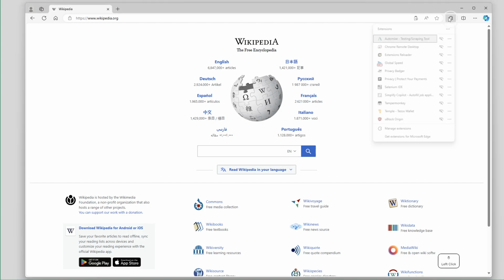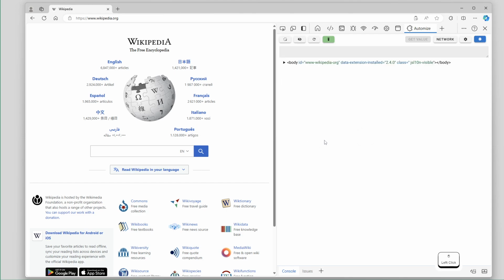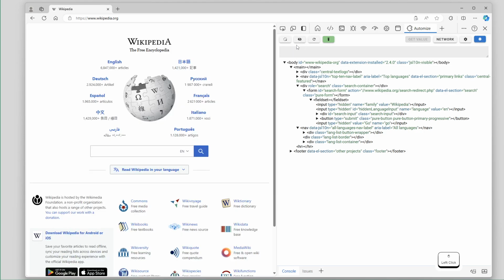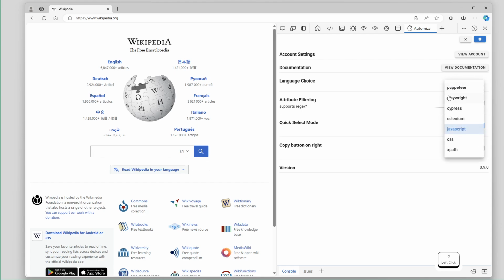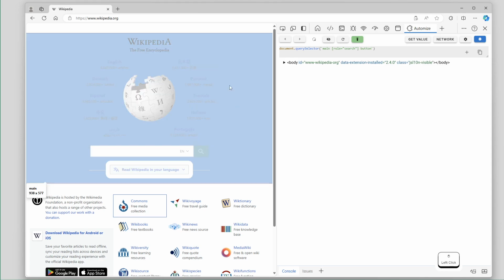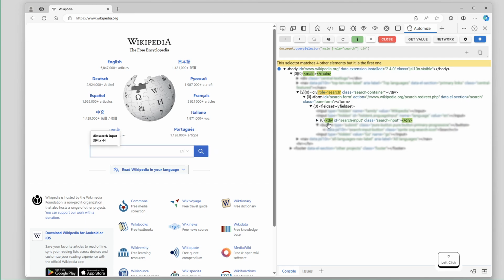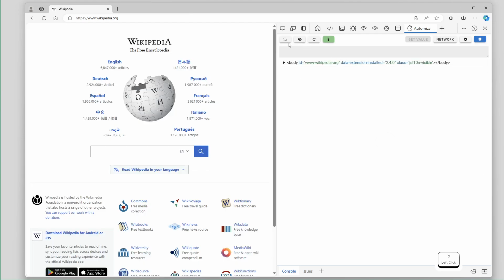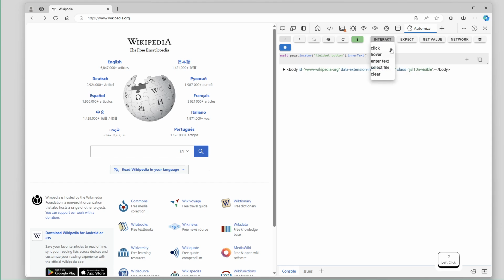Introduction to Automize - Part 1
This video goes over the fundamentals of using Automize.